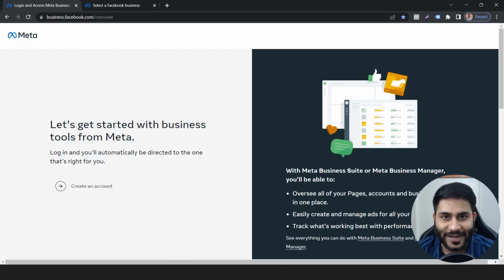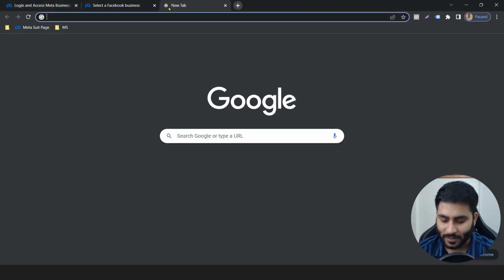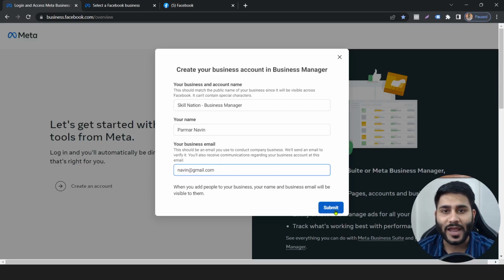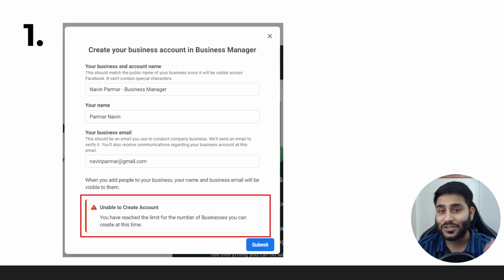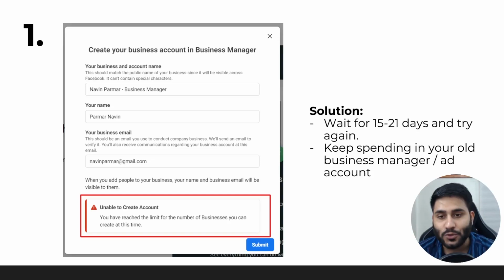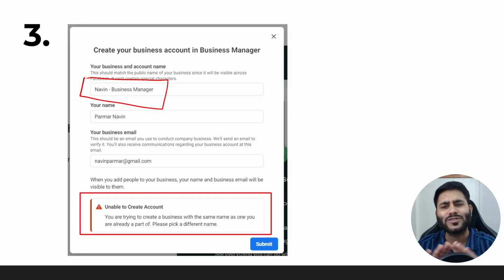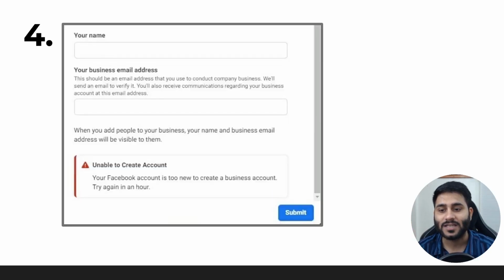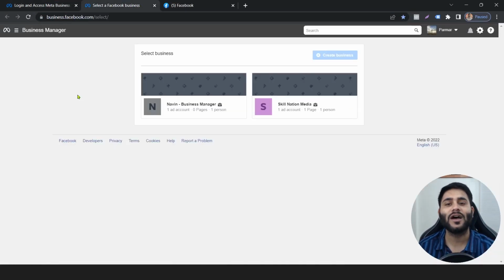Prerequisite Video: 3 Hour Live Facebook & Instagram Ads Masterclass